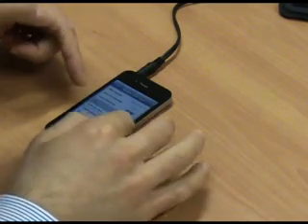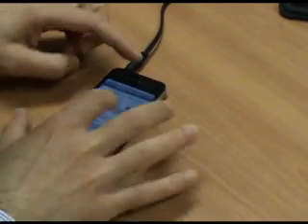Settings and more